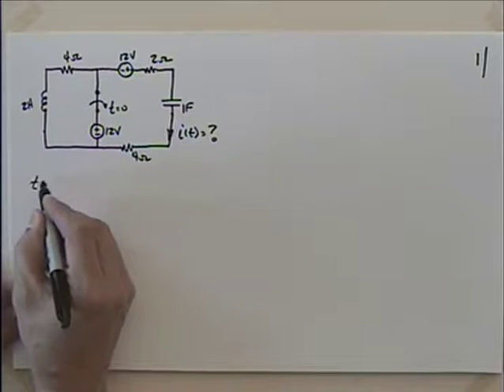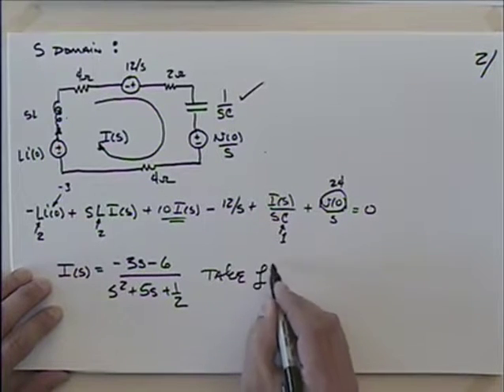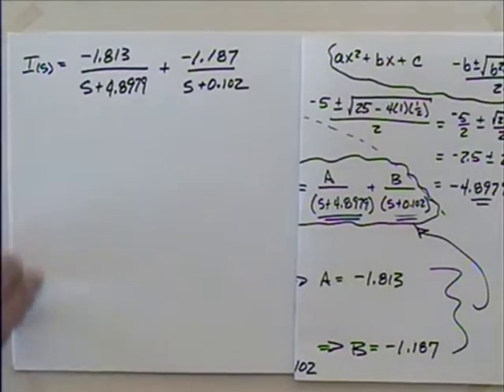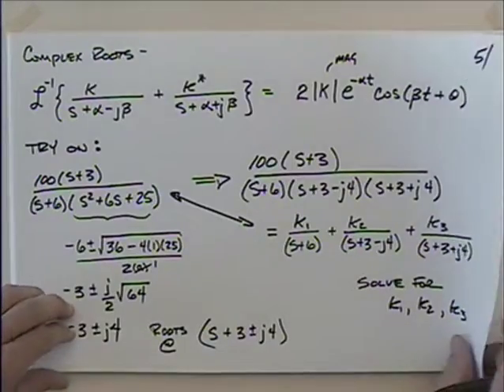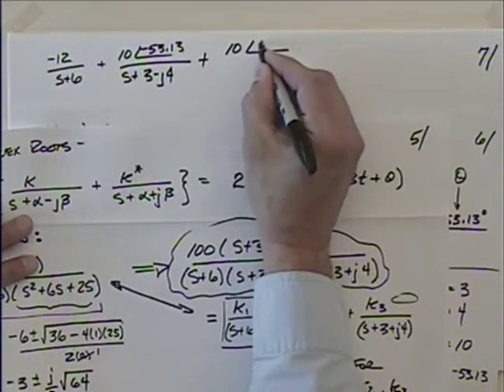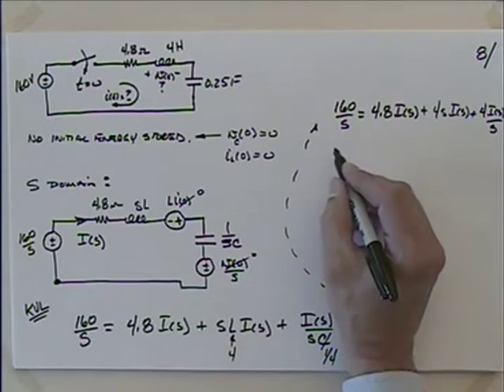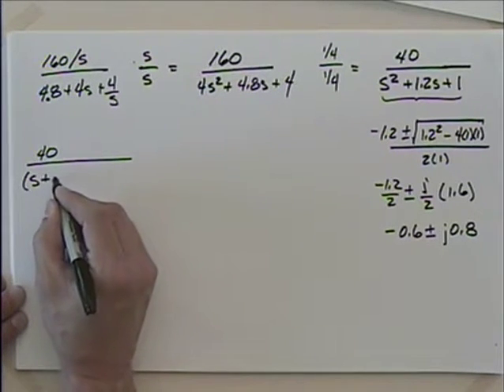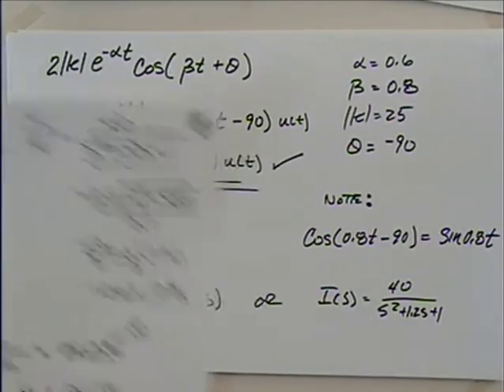EGR 203 Lec 14